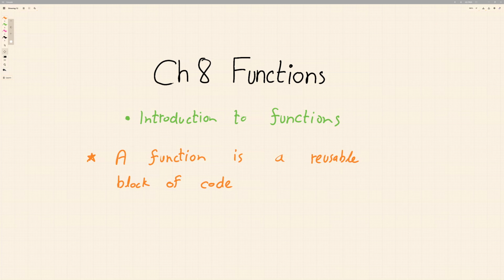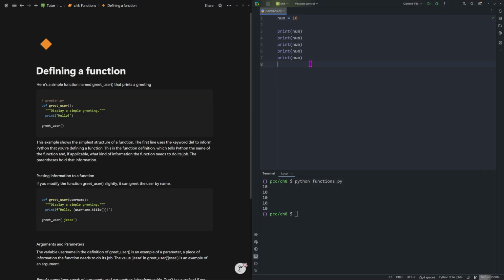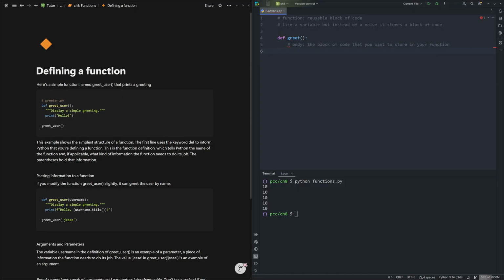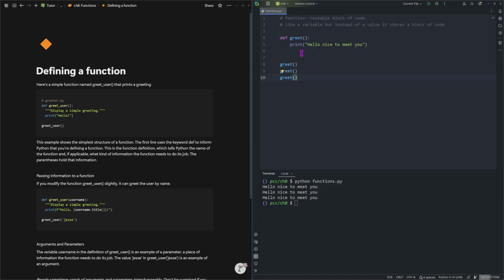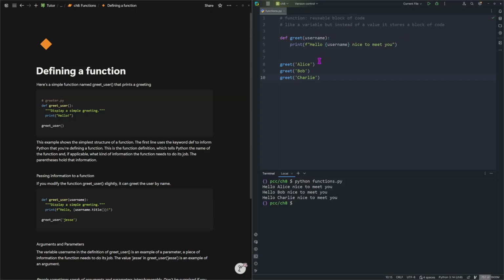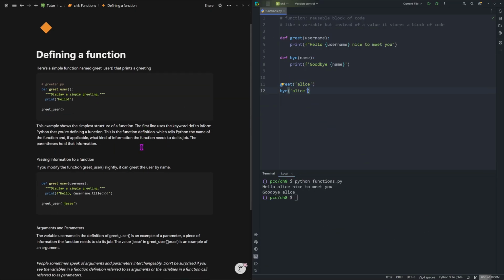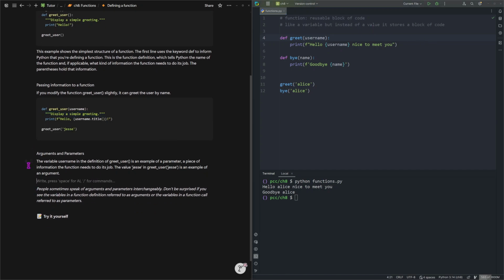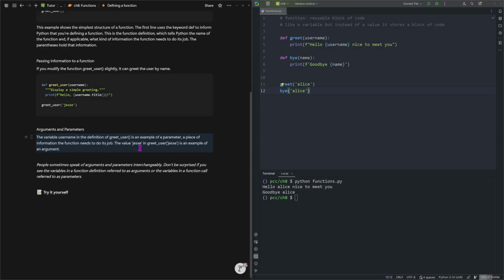Python Crash Course ch8 defining a function